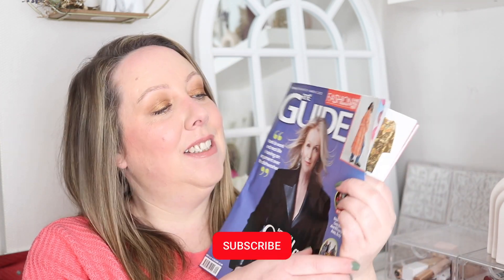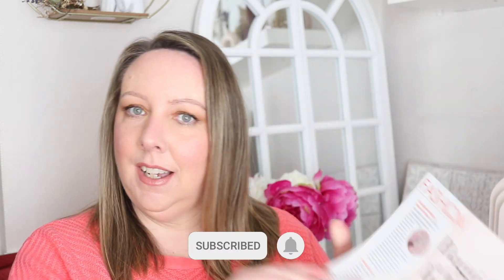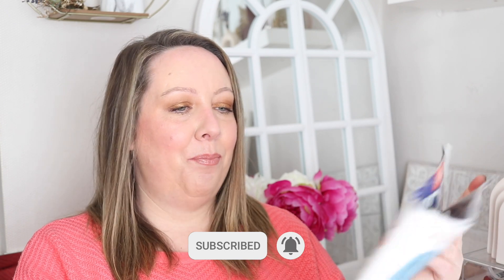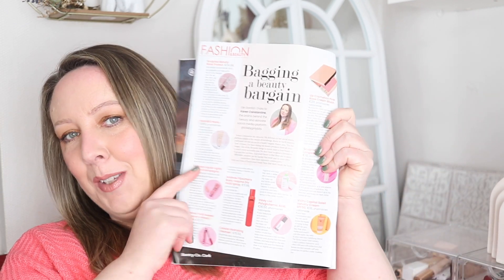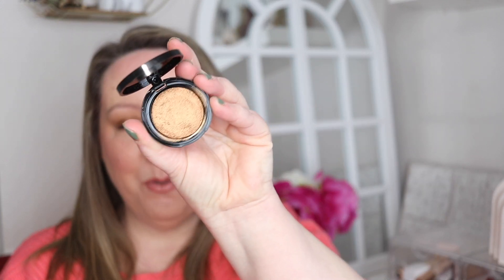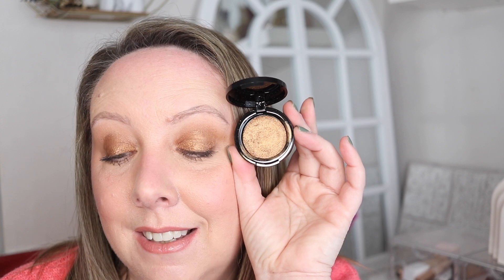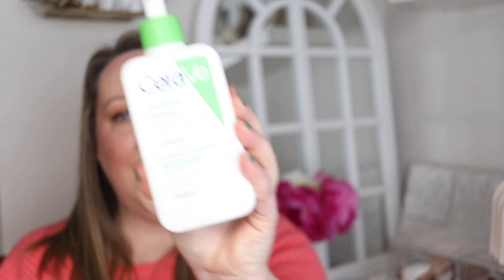Budget beauty - 10 products under €20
Today's video is all about budget beauty products that won't break the bank.  I'm including affordable makeup, skincare and haircare and I've so many other budget friendly beauty products I could talk about, so if you enjoy this, let me know in the comments!

Products mentioned:
Andrew Fitzsimons Body Volume Blow Dry Hold Spray

Zara Orange Flower Bloom EDT